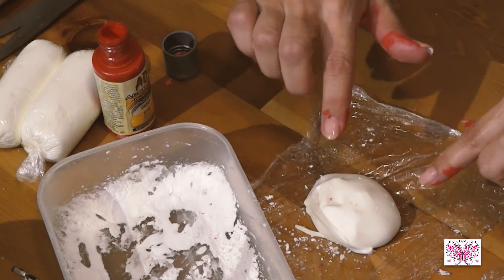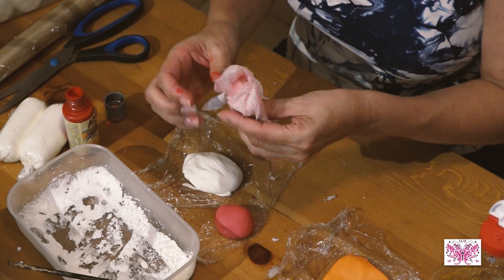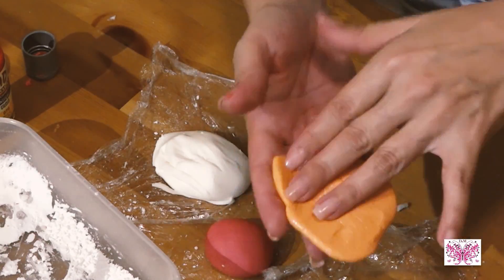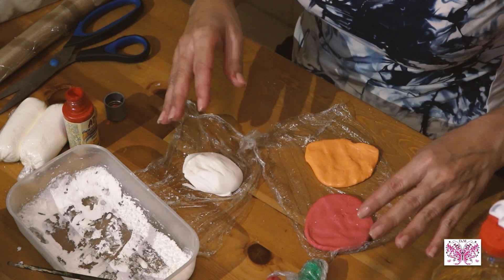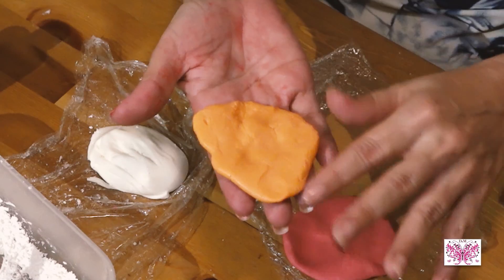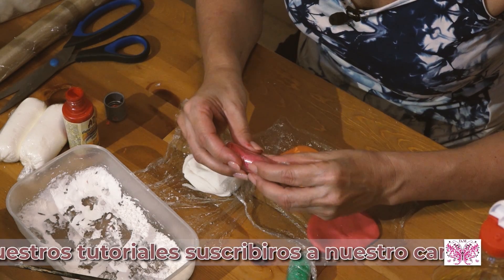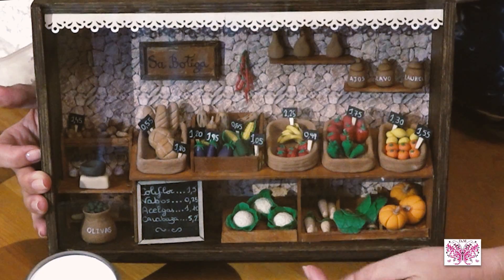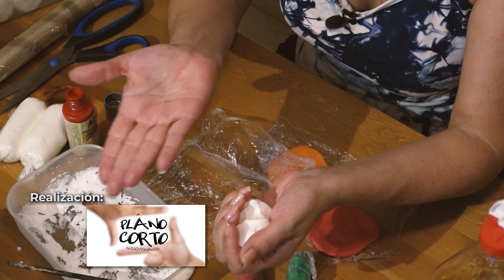RECETA PORCELANA CASERA SIN COCCIÓN. Parte 3-3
Hola familia! hoy os enseñamos una porcelana fría sin cocción, es muy fácil de hacer y con unos resultados maravillosos!!! El tutorial consta de tres partes. Un gran abrazo!!!